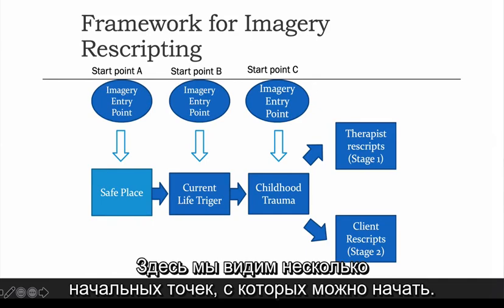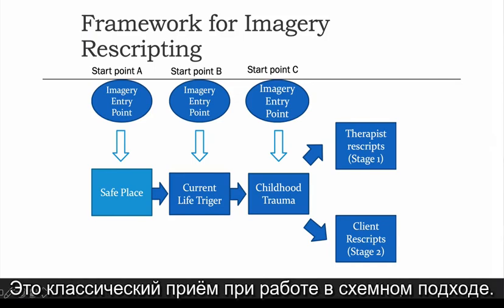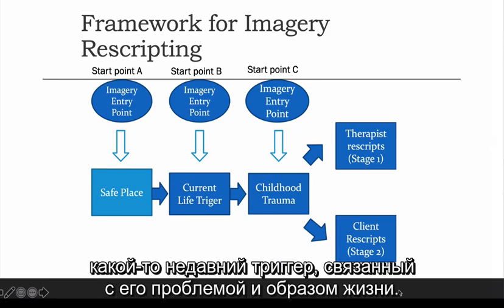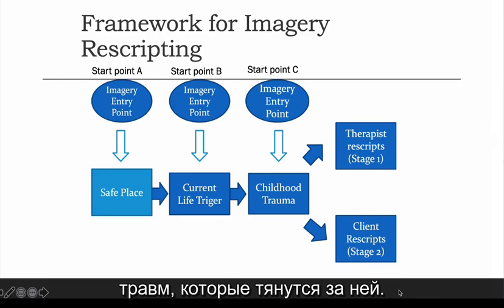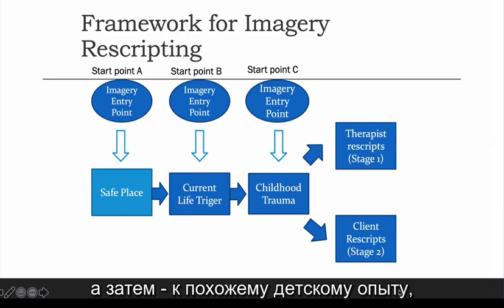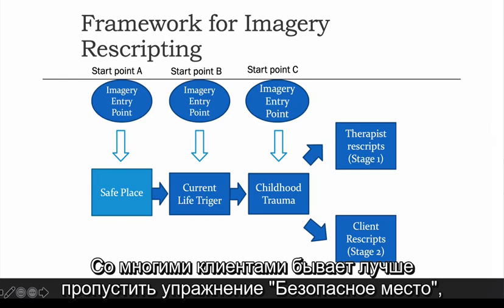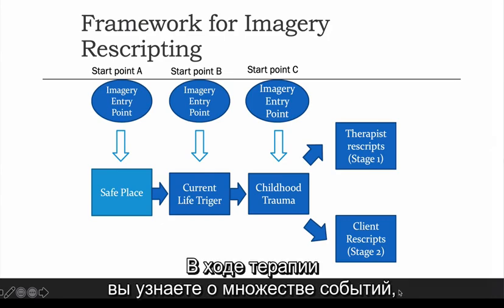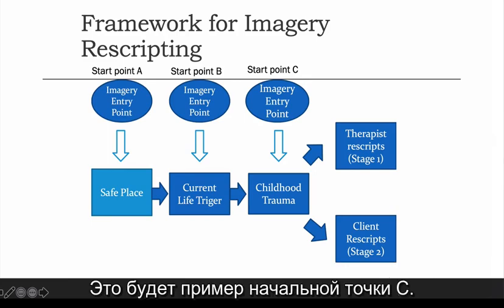Рескриптинг в воображении детского травматического опыта. Часть 1(с русскими субтитрами) IR Video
From our online schema therapy training program of courses: schematherapytrainingonline.com
with special thanks to our Russian colleagues from "Learning Schema Therapy" for Russian Translation.